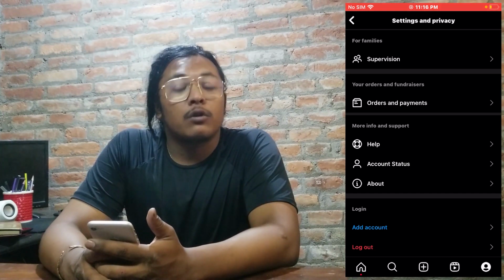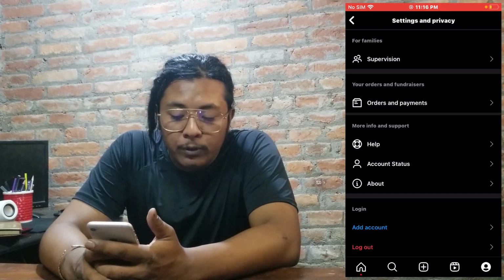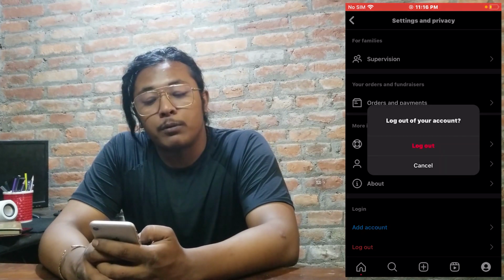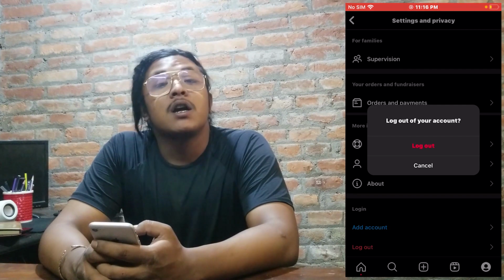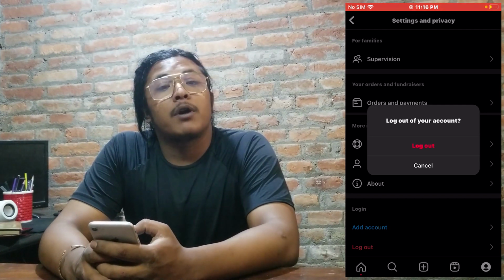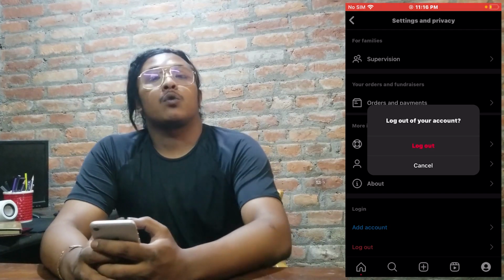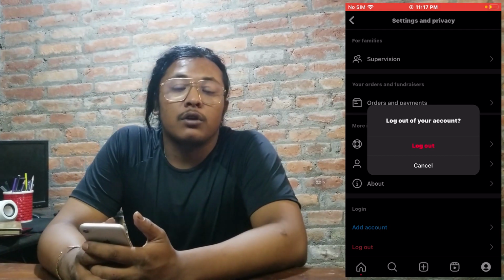How to log out of Instagram Account | Tutorial Guru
If you are looking to log out of your instagram account, you have come to the right place. where you can learn to sign out instagram account from your mobile phone.